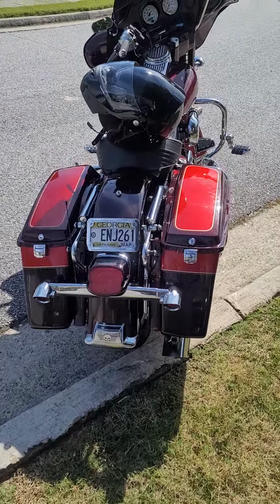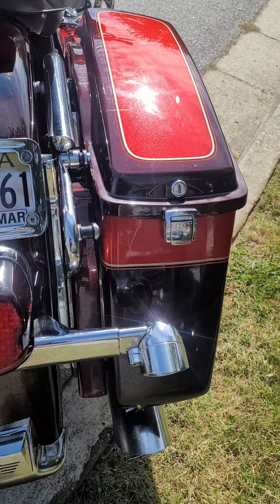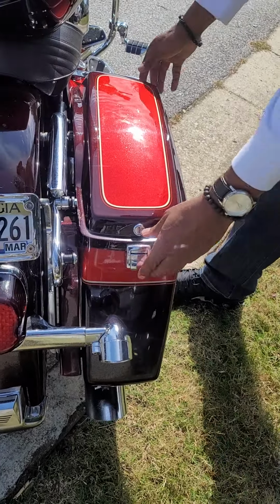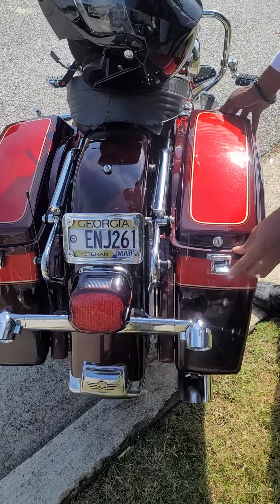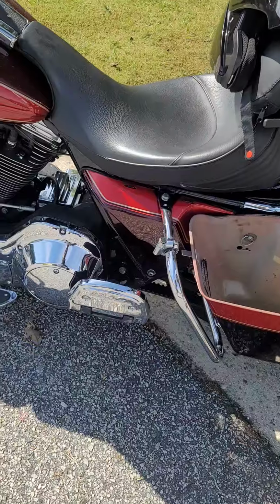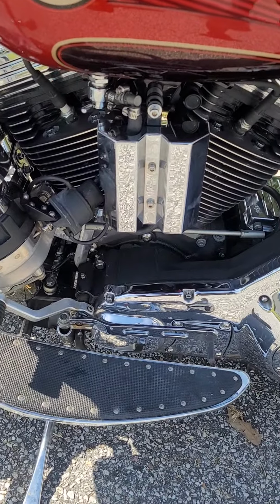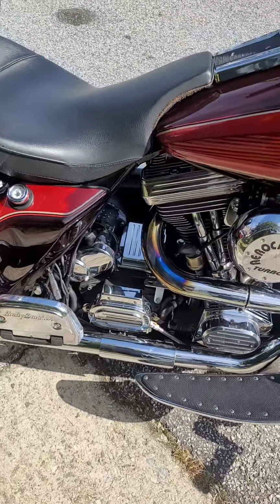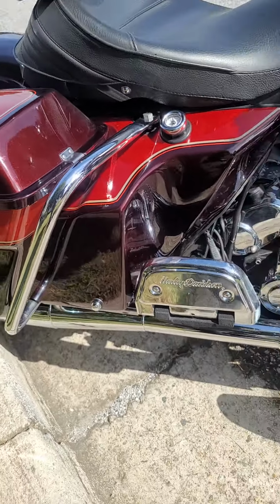1990 Ultra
you gots 2 love that